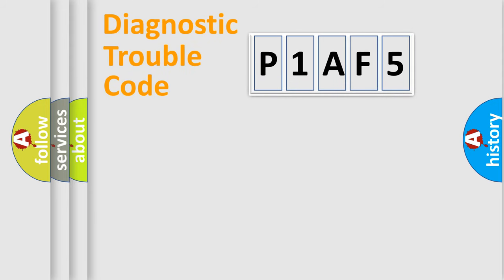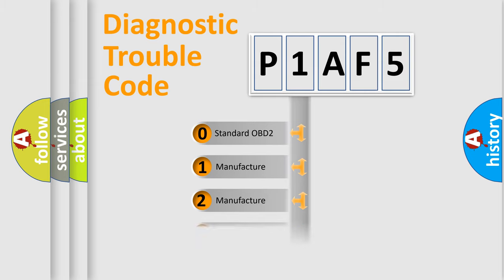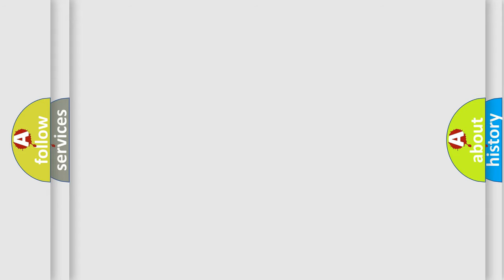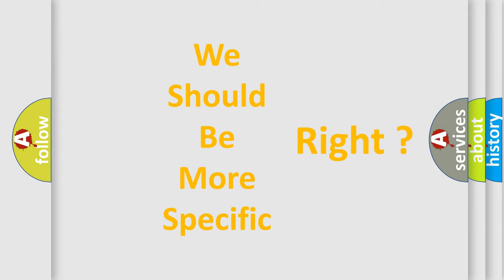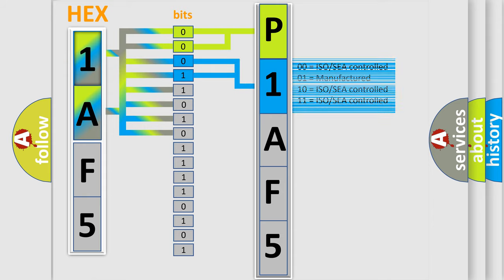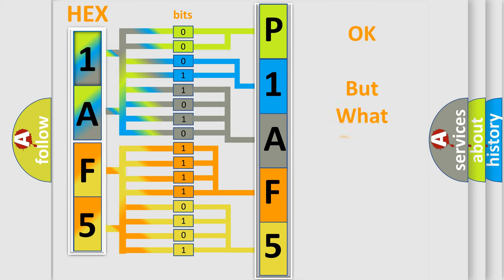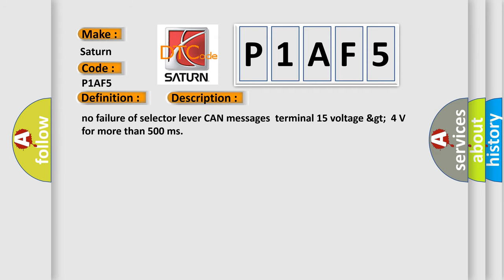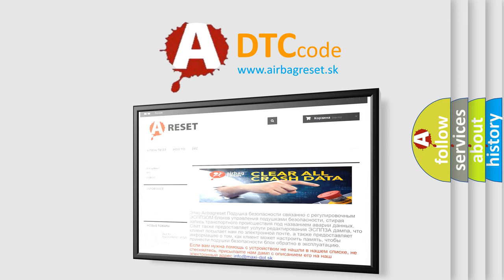DTC Saturn P1AF5 Short Explanation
Contents:
0:21 Basic DTC analysis according to OBD2 protocol standard.
1:48 Insight into programming
2:58 A diagnostically understandable description of the Diagnostic Trouble Code
3:05 Basic error definition

Make:
Saturn
Code:
P1AF5
Definition:
Invalid Data Received From Gear Shift Control Module
Description: